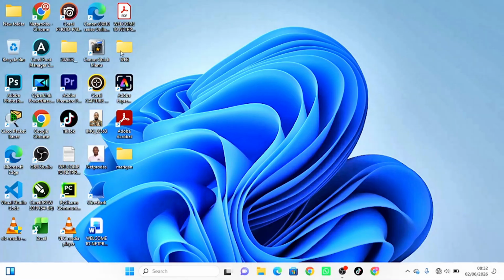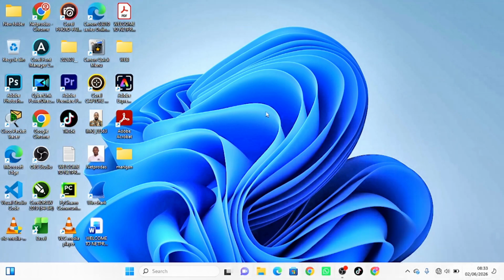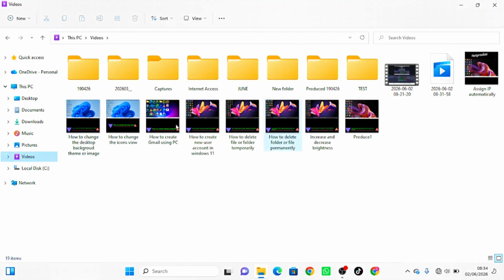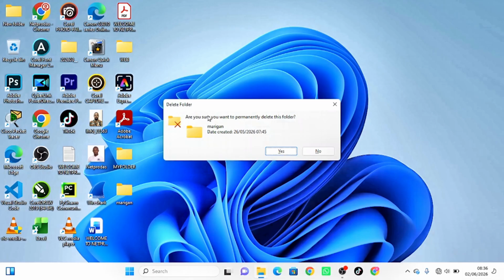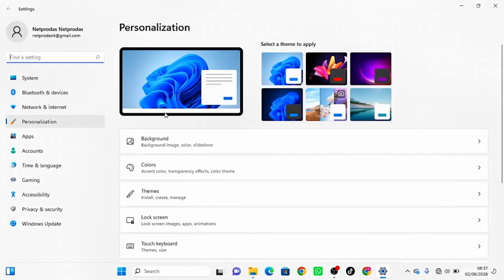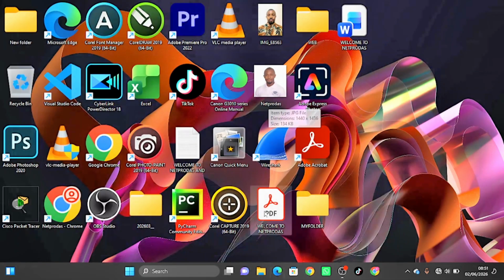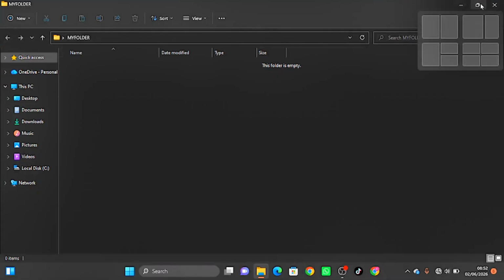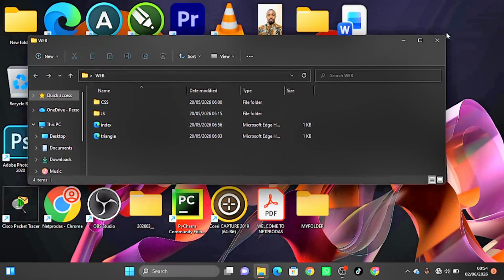How to Use a Computer for Beginners (Step-by-Step)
This video explains the basic way to access computer for the first time as a beginner. it features how to use the  computer, how to access the computer, how to navigate to the desktop environment, how to navigate to the file explorer, how to create a folder, how to use the controllers or scale or resize an opened file or folder and more.